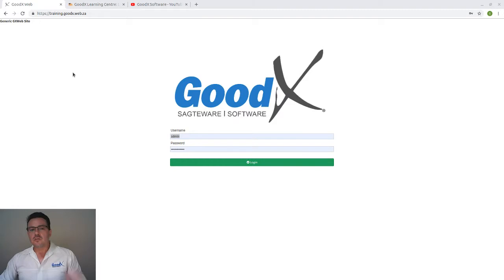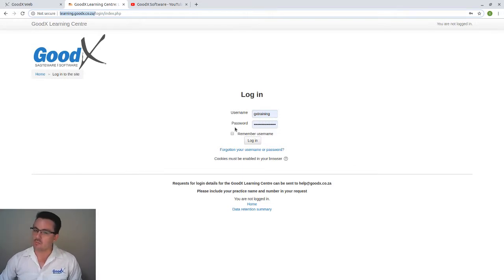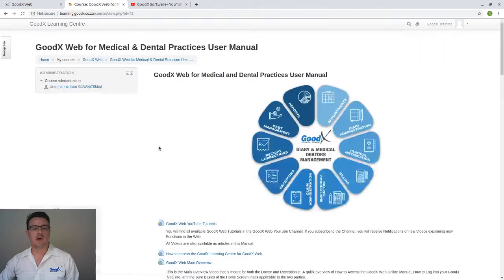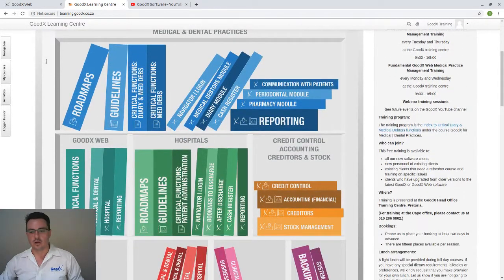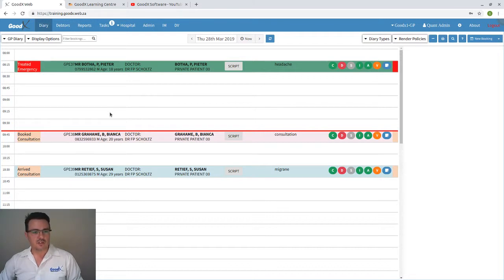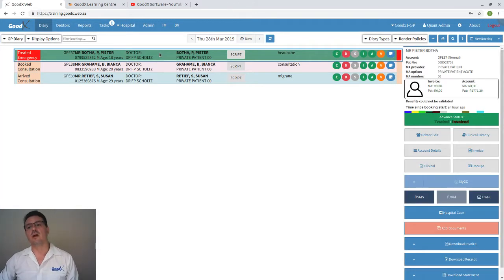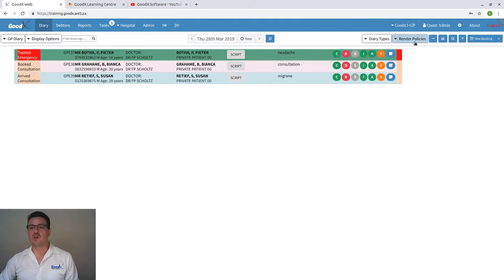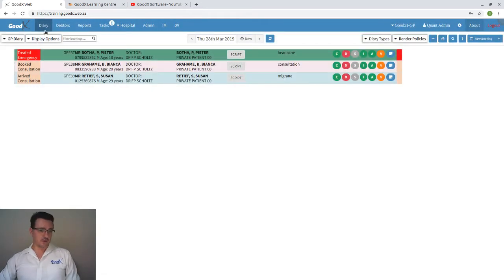GoodX Web - Introduction Fundamental Training (28 March 2019)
Welcome to our webinar on Fundamental Training in GoodX Web!

Feel free to introduce yourself in the live chat section so we know who will be joining us today.

Topics to be discussed in this video:
- History of GoodX Software.
- Practice management – the big picture.
- How to use the Learning Centre.
- How to request support.
- Logging into your GoodX Web.
- Overview of the GoodX Web Diary.